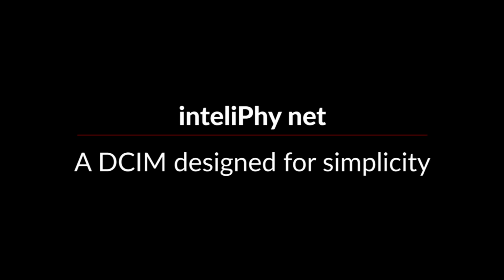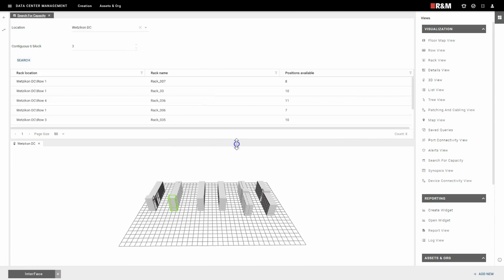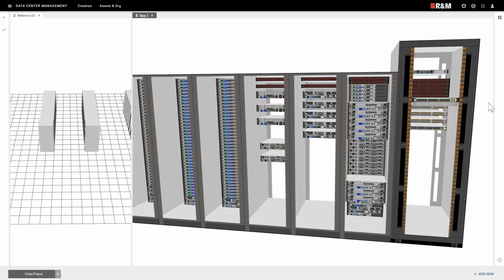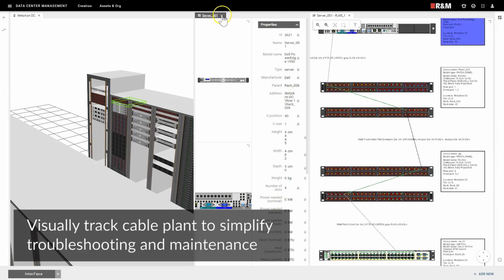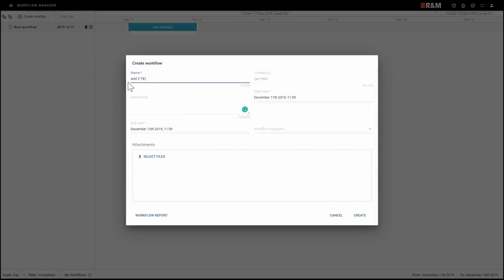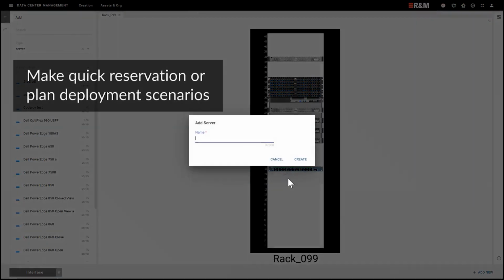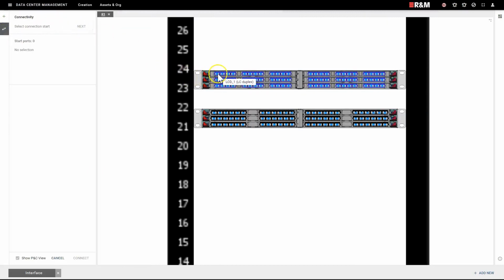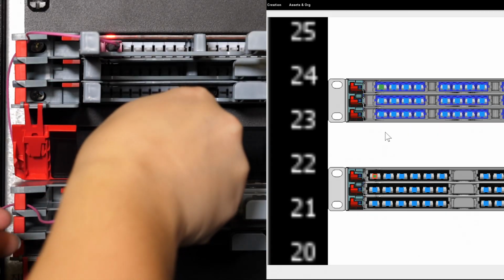inteliPhy net - A DCIM designed for simplicity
R&M inteliPhy net is your easy to use DCIM solution for asset, capacity and change management. Reduce deployment time and ensure high data quality of your documentation with great IT infrastructure visualization. Request now your free demo!